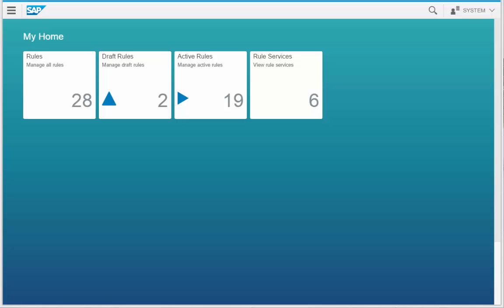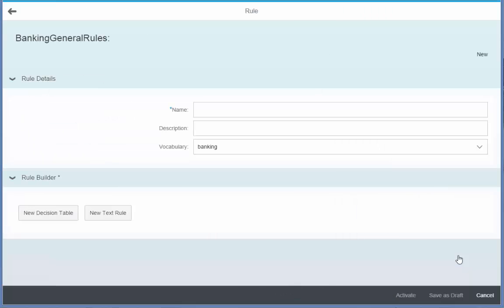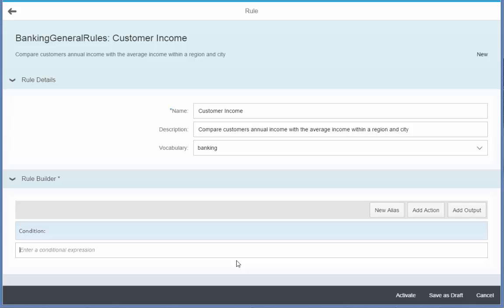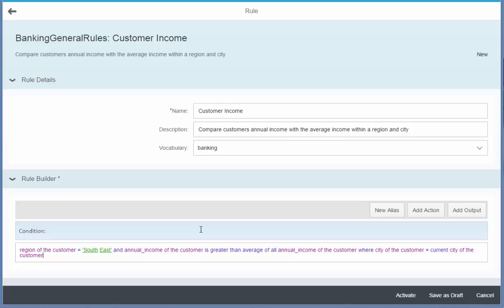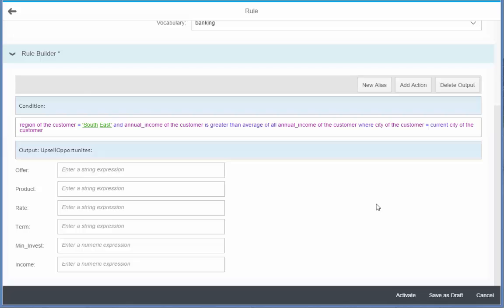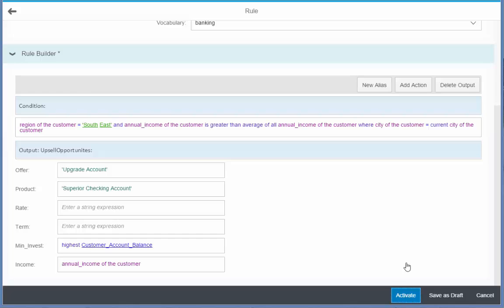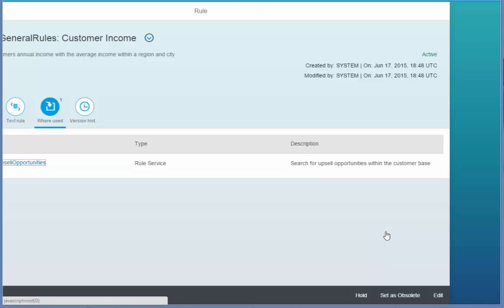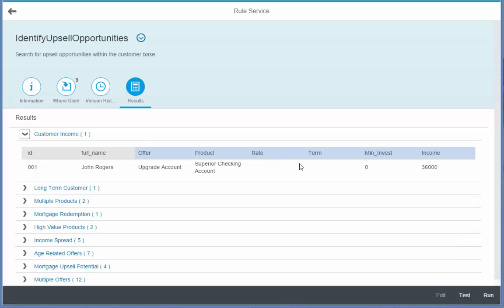SAP HANA Rules Framework video lesson-6: How to create a text rule?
In this lesson Rob is showing how to create a text rule on HANA Rules Framework...